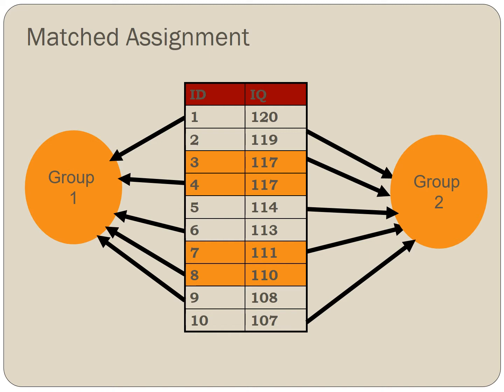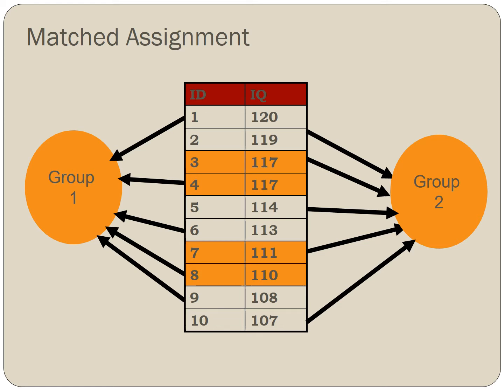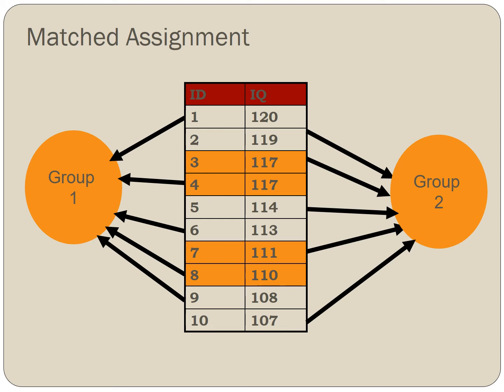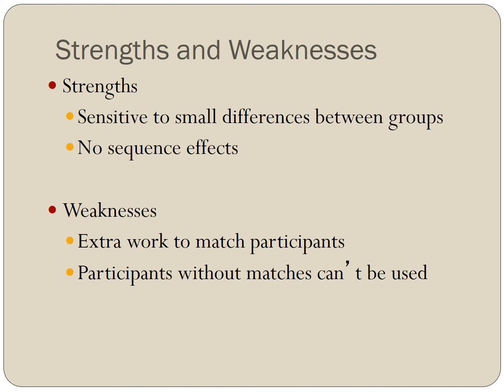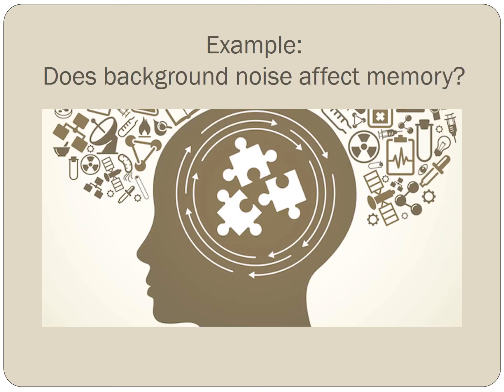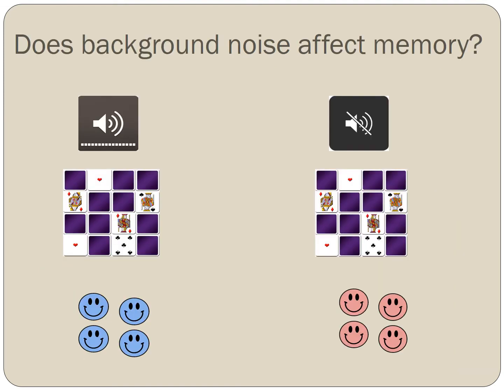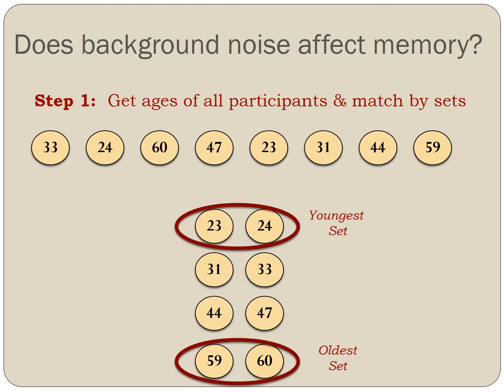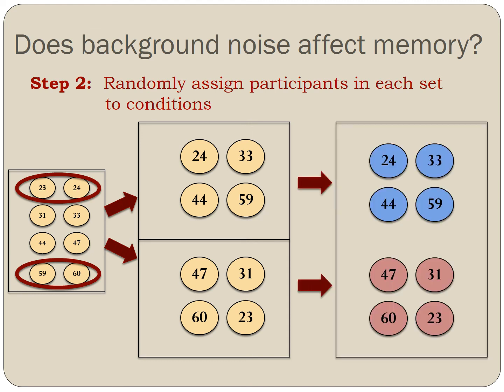Between and Within Subjects - Part 3